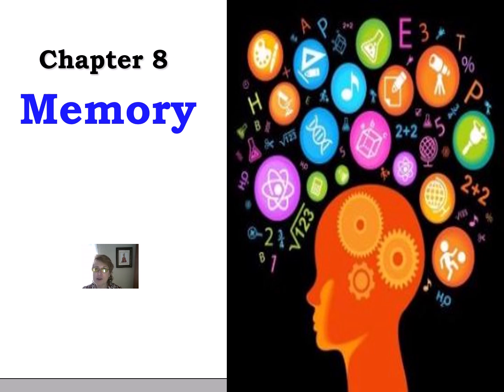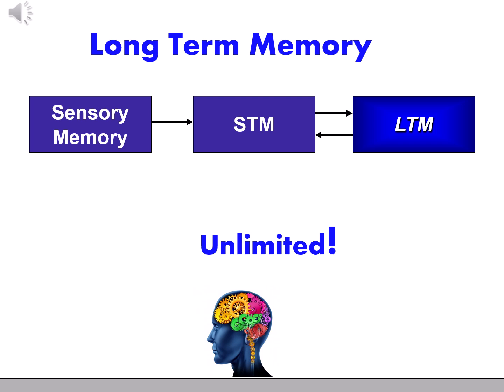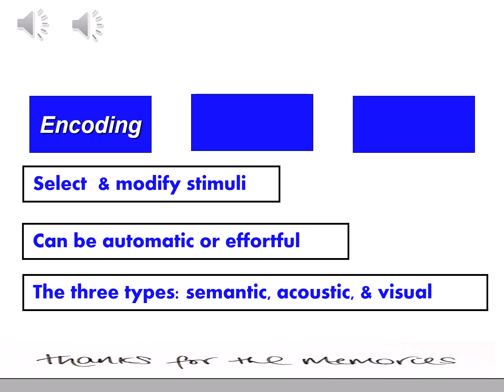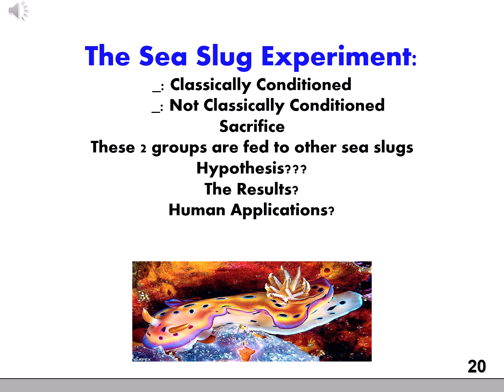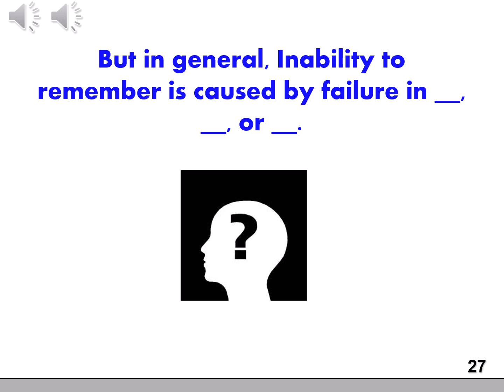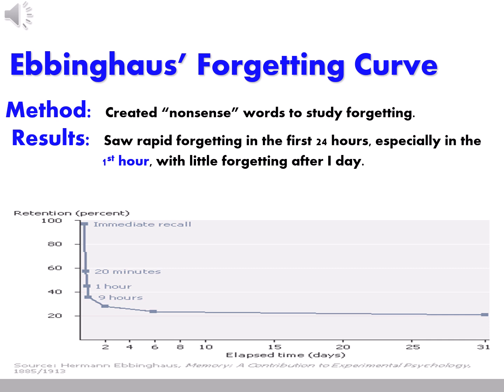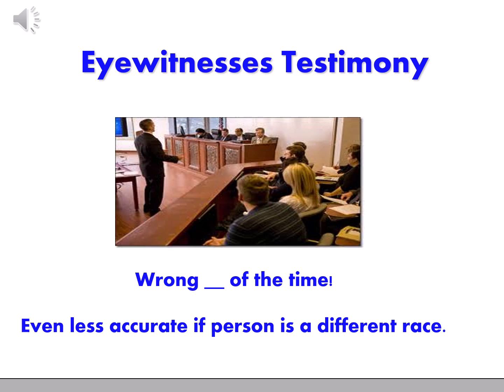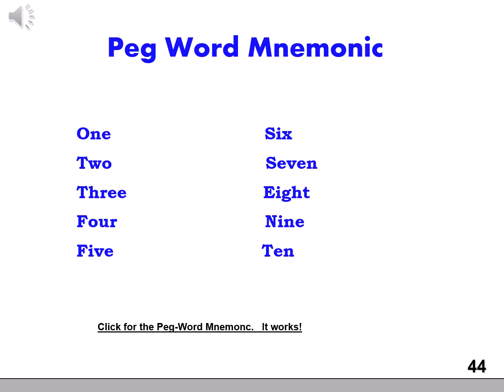Chapter 8 Lecture PPTS Memory